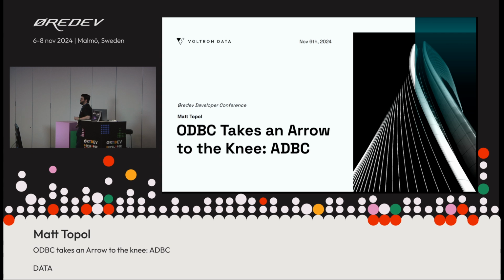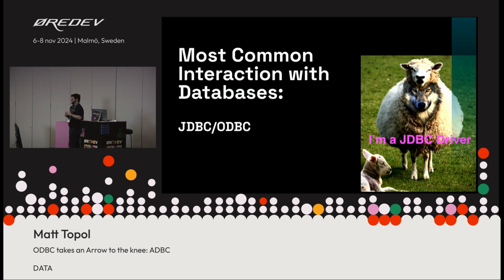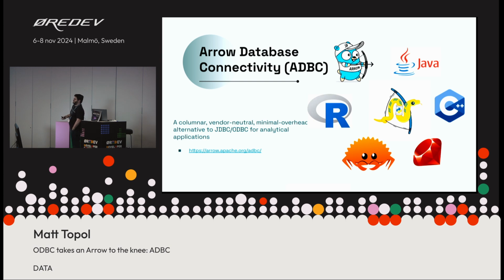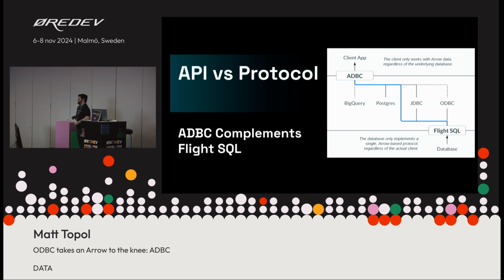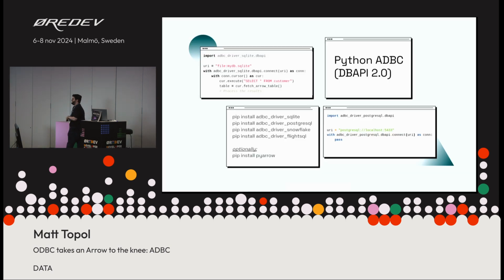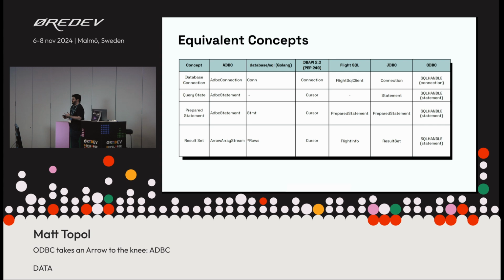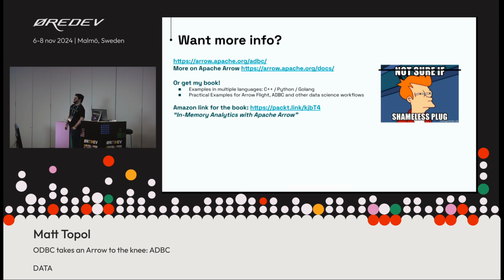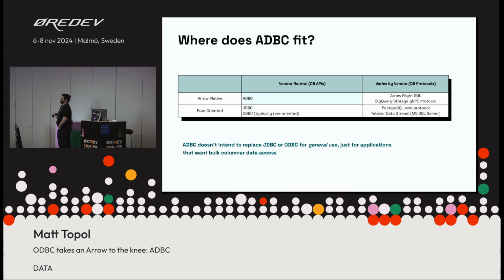Matt Topol - ODBC takes an Arrow to the knee: ADBC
Session description:
For decades, ODBC/JDBC have been the standard for row-oriented database access. However, modern OLAP systems tend instead to be column-oriented for performance - leading to significant conversion costs when requesting data from database systems.
This is where Arrow Database Connectivity comes in! ADBC is similar to ODBC/JDBC in that it defines a single API which is implemented by drivers to provide access to different databases. The difference being that ADBC's API is defined in terms of the Apache Arrow in-memory columnar format. Applications can code to this standard API much like they would for ODBC or JDBC, but fetch result sets in the Arrow format, avoiding transposition and conversion costs if possible.
This talk will cover goals, use-cases, and examples of using ADBC to communicate with different Data APIs (such as Snowflake, Flight SQL or postgres) with Arrow Native in-memory data.